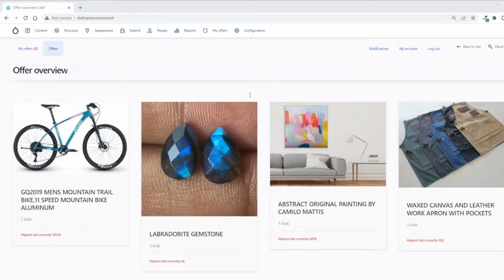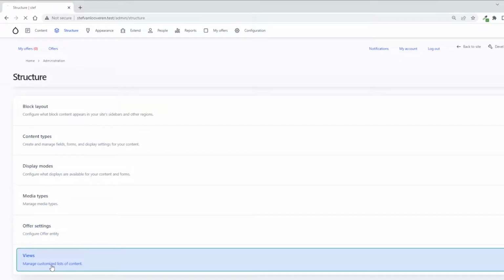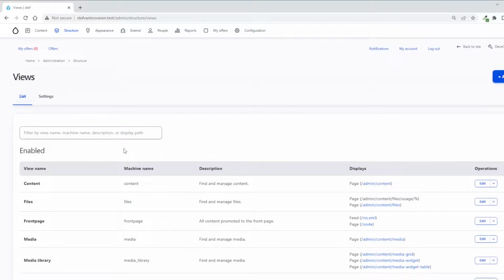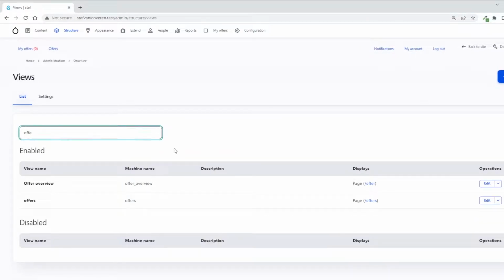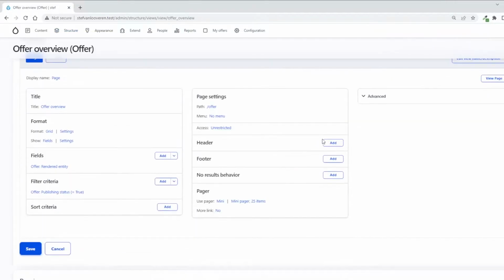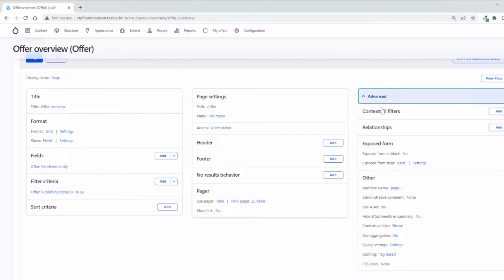17/22 Caching of views pages in Drupal 9 & 10 [ preview ]